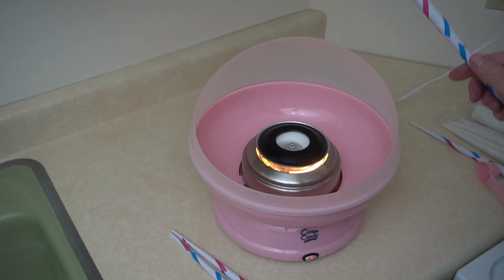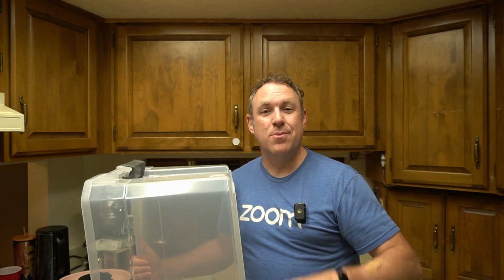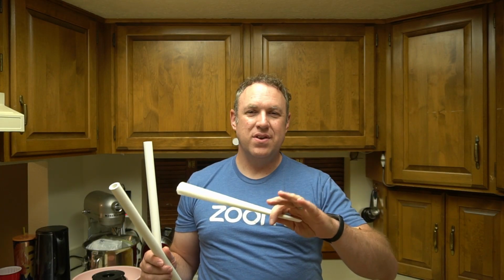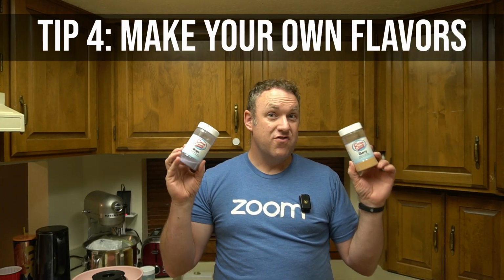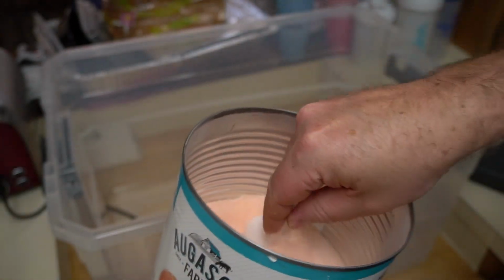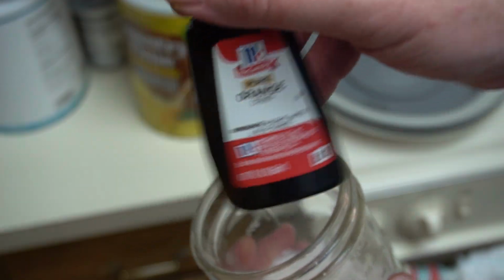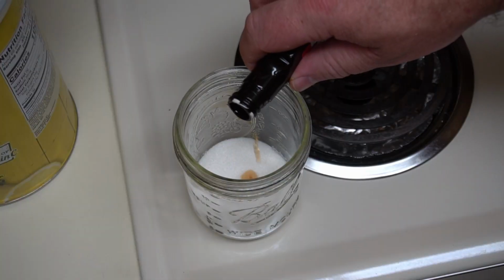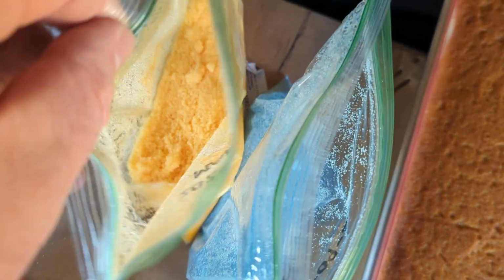4 DIY Hacks for making better cotton candy with a cheap cotton candy machine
Info listed on the Amazon product page:

Cotton Candy Express CC1000-S Cotton Candy Machine, with 3 - 11oz. Jars of Cherry, Grape, Blue Raspberry, Orange, Pink Vanilla Floss Sugar & 50 Paper Cones Easy to Use and Clean

Use other types of sugar! Use with the flossing sugar in the pack, or even crushed-up hard candy. Jolly Rancher cotton candy anyone? Mix colors like tie dye, let your imagination go wild!
Easy cleanup, just water and a little soap if needed. Storage is easy too, the CC1000-S Cotton Candy Machine weighs just 4.7 pounds so you can save counter space and store it in the cupboard.
High quality and durable, a great value! Perfect gift for holidays, birthdays, graduations, and more. A retro pink mini version of the state fair and carnival cotton candy machines you remember from childhood. Easy to use, just turn it on, heat it up, add sugar, then collect the cotton candy with a cone or into a bag.
Make 60+ cotton candy cones! Enjoy the melt-in-your-mouth fluffiness of cotton candy without the worry of allergens. A great choice for your next birthday party or backyard BBQ. The cotton candy flossing sugars do not contain peanuts, tree nuts, or eggs, and are dairy and soy free.
Kit has all the supplies you need: a home-use cotton candy maker, three flavors of cotton candy floss sugar in 11-ounce plastic jars – red Cherry, Grape, & Blue Raspberry, and 50 white paper cotton candy cones. Each 11-ounce jar of floss sugar will make 20-30 servings for 60 or more cotton candy cones.